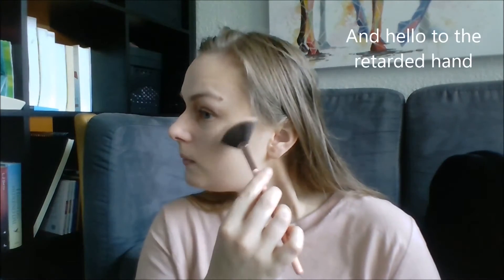BareMinerals Christmas Calendar Review - was this a waste of my money???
I have wanted to review BareMinerals for so long so I finally bought their Christmas Calender and dang- was this actually a waste of money?

Have you also been curious about the BareMinerals Christmas calendar??
I have, so just watch to see what I think

Contains:
Skinlongevity Vital Power Infusion Serum Deluxe
Complexion Rescue Defense Radiant Protective Veil
Metallic Mask - Gold
Mineral Veil Finishing Powder
All-Over Face Colour- Faux Tan
Dew Mist Shimmering Setting Spray
Endless Summer Bronzer - Warmth
Endless Glow Highlighter - Free
Loose Blushes - Hint & Golden Gate
Gen Nude Blush - Pink Me Up
Loose Eyecolour - Nude Beach, Heart & Queen Tiffany
Lashtopia Mega Volume Mineral-Based Mascara
Lash Domination Volumizing Mascara
Moxie Plumping Lipgloss - Rebel & 24 Karat
Gen Nude Matte Liquid Lipcolour - Bo$$ & Swank
Gen Nude Buttercream - Heartbreaker
Gen Nude Patent Lip Lacquer - Everything
Barepro Longwear Lipstick - Petal

If you enjoyed this video, don't forget to give it a thumbs up; and if you want to stay for more, touch, hit or gently tap the subscribe button or ring the bell to get notified of upcoming videoes! :)

I hope you all have a happy life, one day at a time!